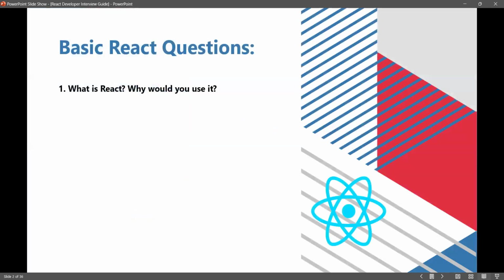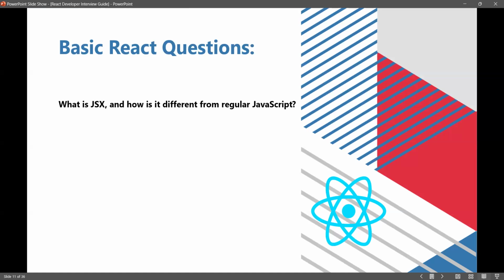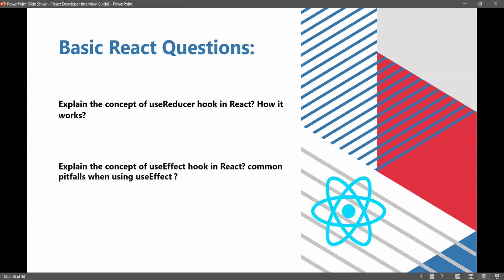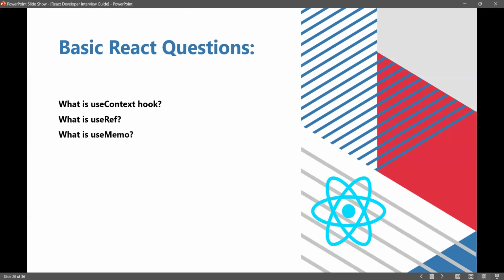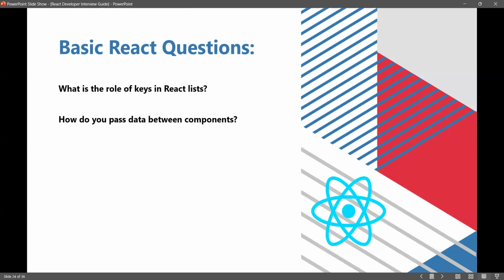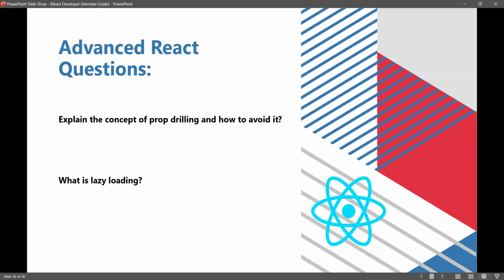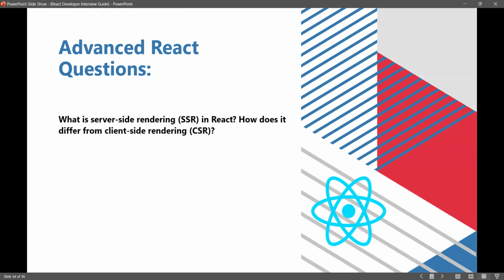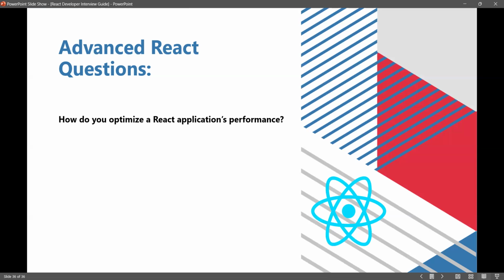Top React.js Interview Questions and Answers 2024 | Crack Your Next React Developer Interview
Are you preparing for a React.js interview? In this video, I’ll guide you through the most commonly asked React interview questions, with answers that will help you understand key concepts and stand out in your next interview. Whether you're a beginner or an experienced React developer, this video has something for you.

We'll cover topics like the React lifecycle, hooks, state management, and more.

Questions Covered in This Video:
What is React? Why would you use it?
What are the main features of React?
What is difference between Props and State?
What is JSX, and how is it different from regular JavaScript?
What is the Virtual DOM, and how does React use it?
Explain the difference between functional components and class components in React?
What is the difference between state and useState ?
Explain the concept of useReducer hook in React? How it works?
Explain the concept of useEffect hook in React? common pitfalls when using useEffect ?
What is custom hook in React?
What is useContext hook?
What is useRef?
What is useMemo?
What is useCallback?
Explain the component lifecycle in React?
What is the role of keys in React lists?
How do you pass data between components?
What is the Context API, and when would you use it?
What are higher-order components (HOC)?
Explain the concept of prop drilling and how to avoid it?
What is lazy loading?
What are fragments, and why are they used in React?
Explain React reconciliation process.?
What are portals in React?
What is the difference between controlled and uncontrolled components in React?
What is server-side rendering (SSR) in React? How does it differ from client-side rendering (CSR)?
What are Pure Components in React? How do they differ from regular components?
How do you optimize a React application’s performance?